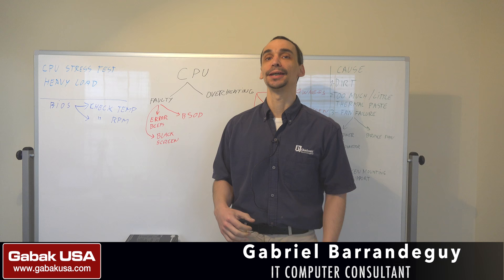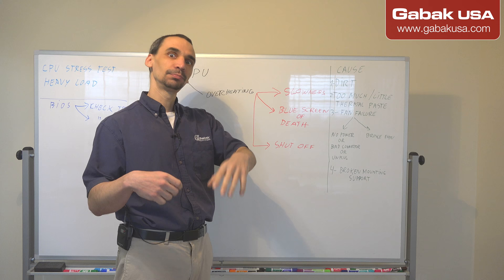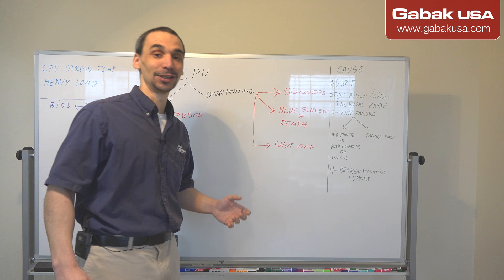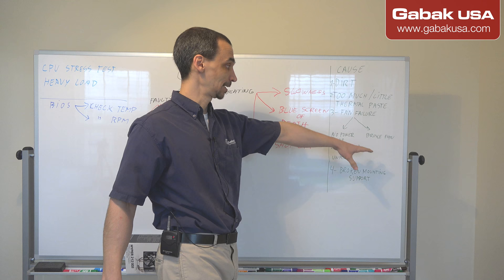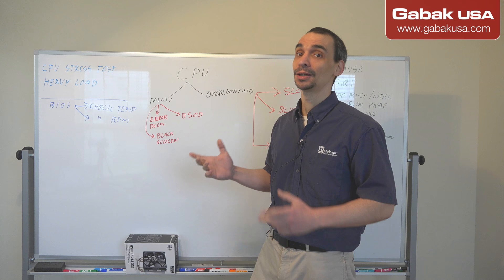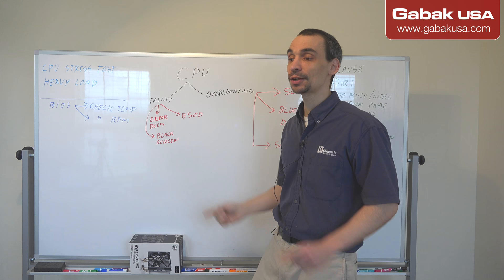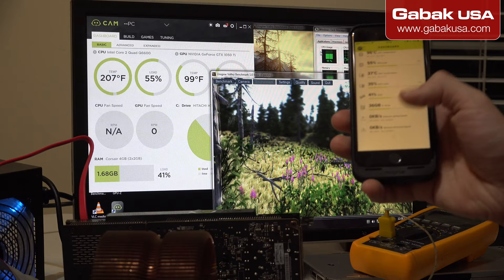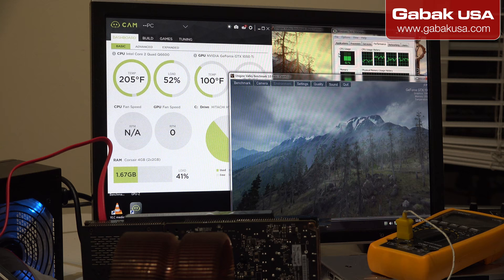how to troubleshoot a CPU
Problem with temperature? or PC is not working up? Here I teach you everything you need to know to fix those things, and become a computer technician.

QUESTIONS?

PERISCOPE: GabakUSA